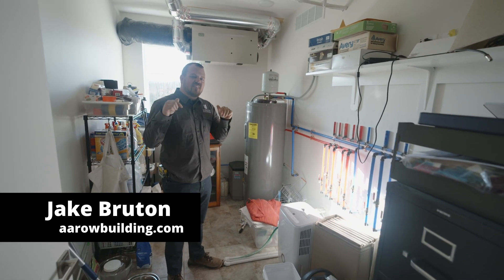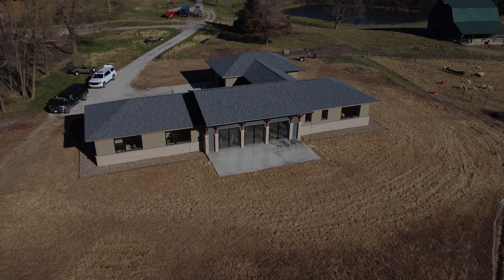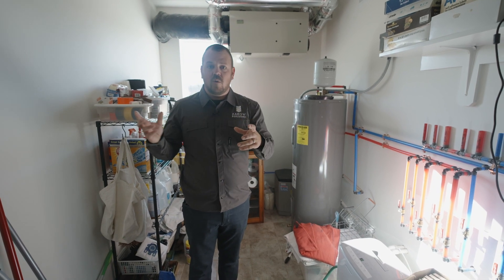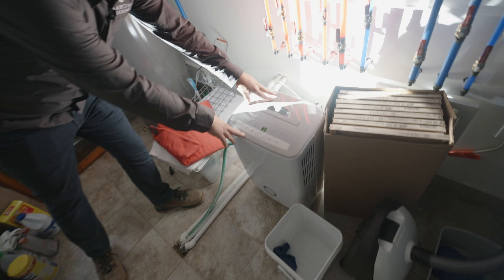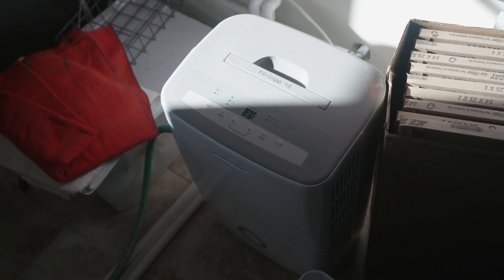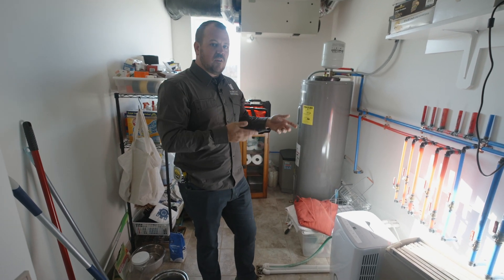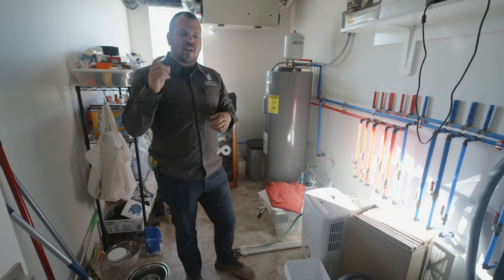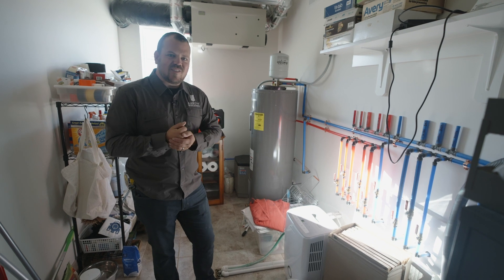HVAC Sizing & Design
Jake Bruton discusses HVAC systems for high-performance homes as well as how the system at Aarow Building's Prairiehouseaarow works.